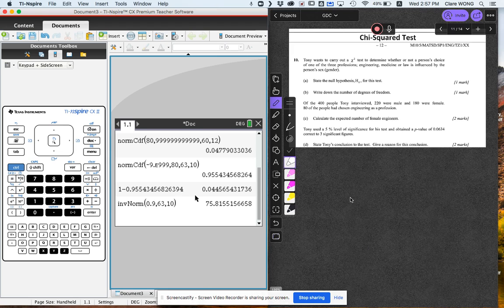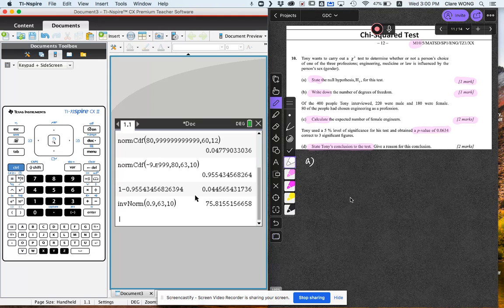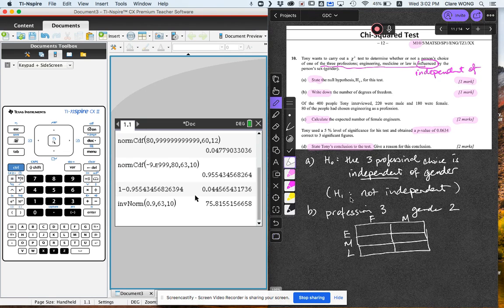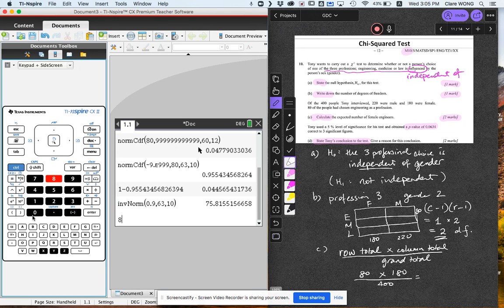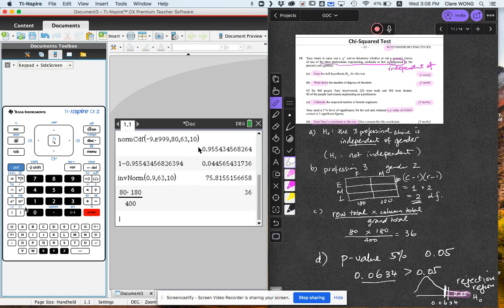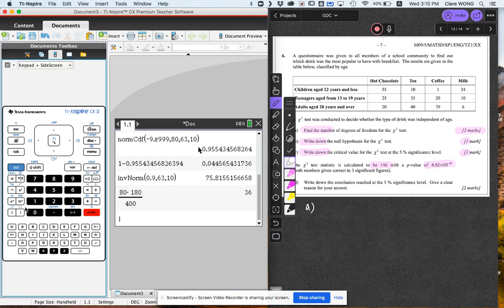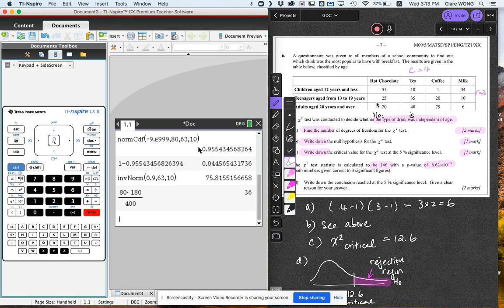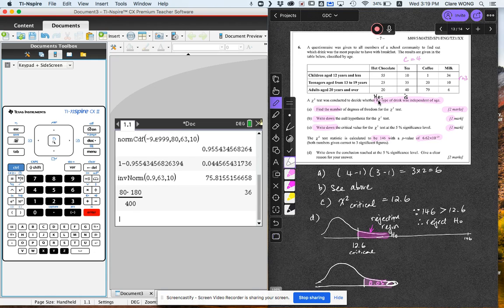Revision + GDC Chi squared test